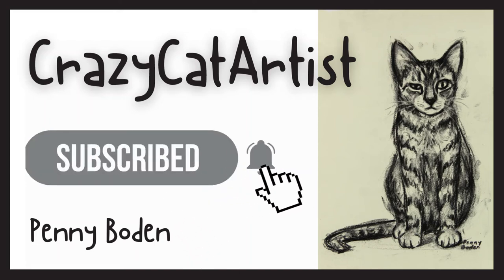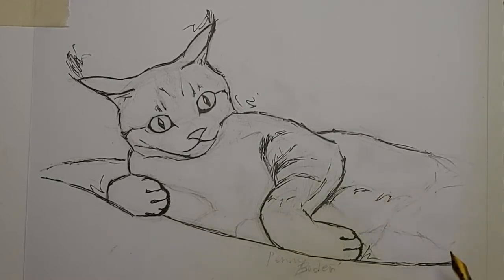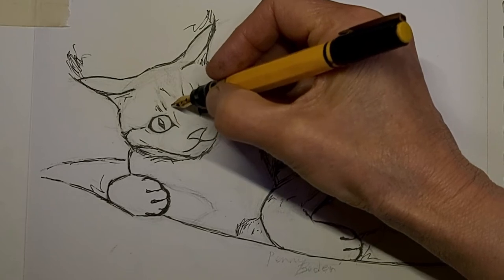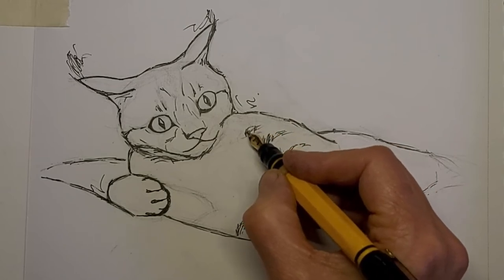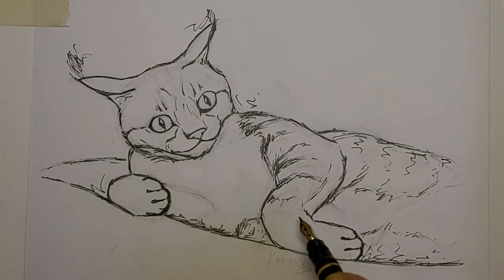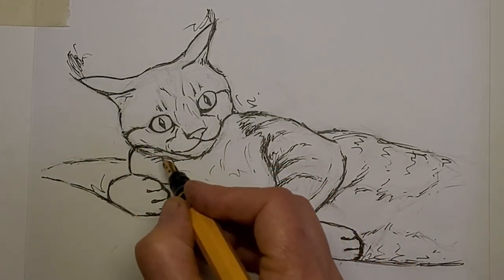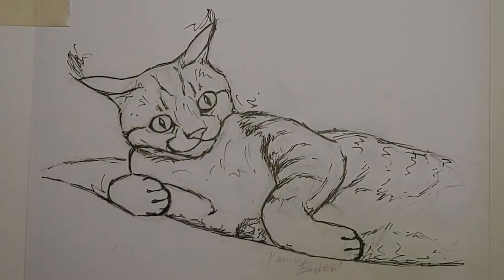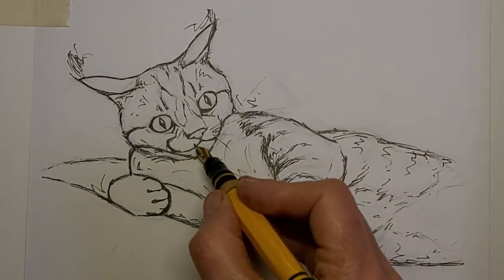How to Draw a Cat in Ink Pen, laying down, zoomie face, big wide eyes, paws, tabby stripes, markings